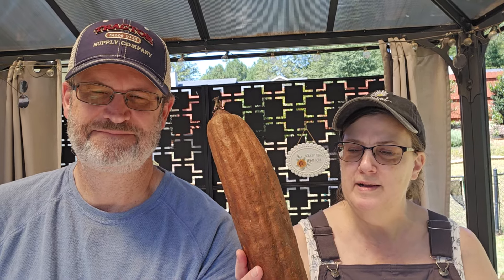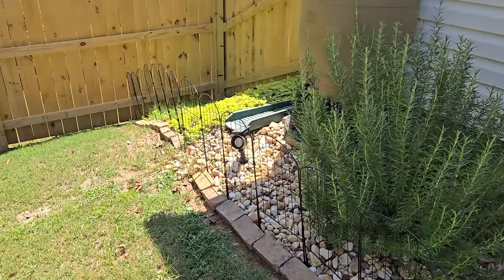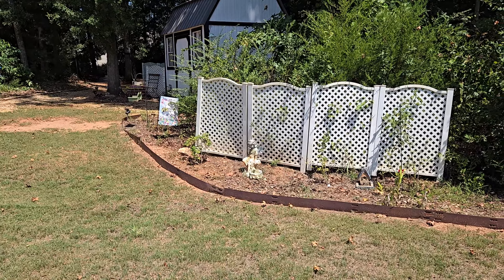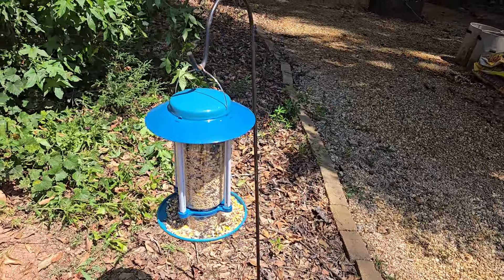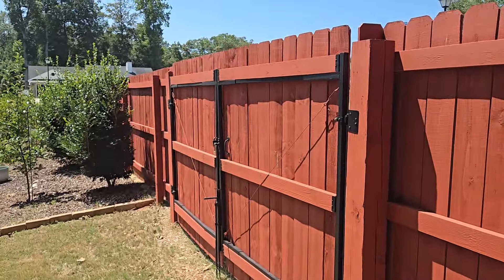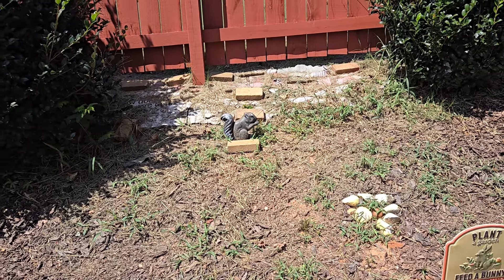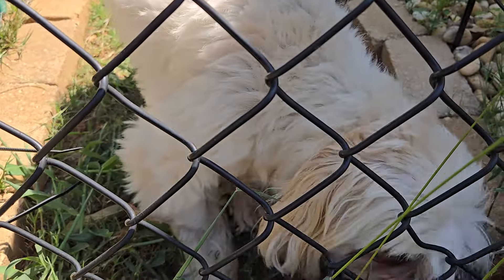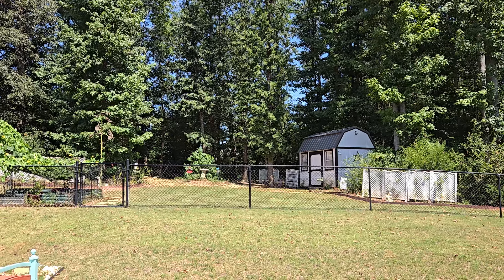BACKYARD DECOR ON A BUDGET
BACKYARD UPDATES AND TOUR.  Added some beautiful decorations to the garden.

I'm no expert, but I know a little bit about a lot of things.  I will share gardening, gluten free baking, sewing, crafts, etc on this channel.

Every good and perfect gift is from above!  James 1:17
For we walk by Faith, not by sight.  2nd Corinthians 5:7